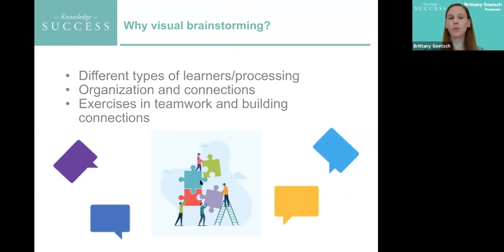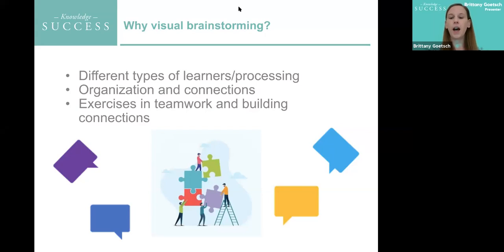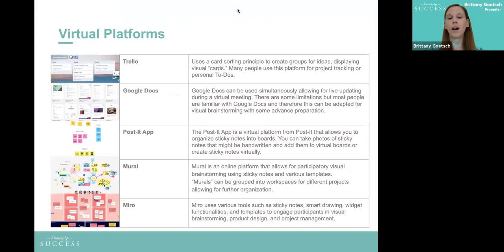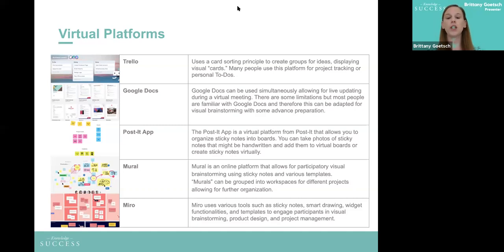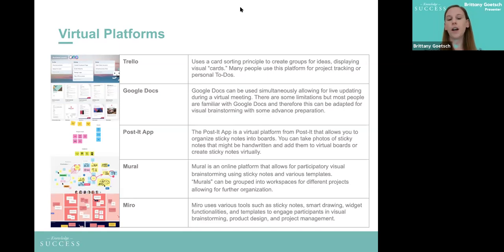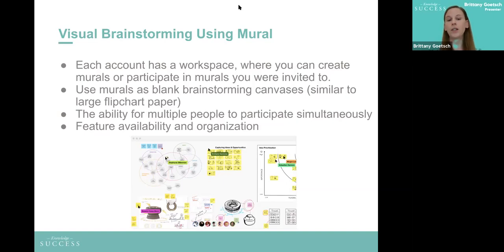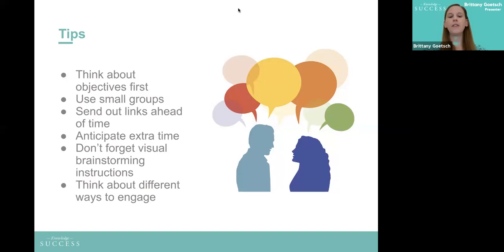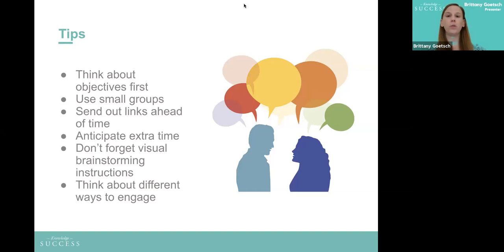My Event Moved Online, Now What? Part 4: Doing Visual Brainstorms, Virtually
In this video, you will learn:
- Why (and when) you should use visual brainstorms
- Free platforms that allow for virtual visual brainstorming
- General tips on hosting a virtual visual brainstorming activity regardless of the platform you are using

Webinar description:
Are you suddenly moving an event or working group meeting to a virtual platform? Wondering how to adapt the in-person, participatory agenda you spent so much time planning?

Knowledge exchange, or peer-to-peer learning, is a powerful way to share best practices, reflect on lessons learned, and encourage collaboration. Many people think of “knowledge exchange” as synonymous with “face-to-face.” But you can still create meaningful connections and engaging conversations even when face-time isn’t possible.

The webinar was recorded on April 16, 2020.